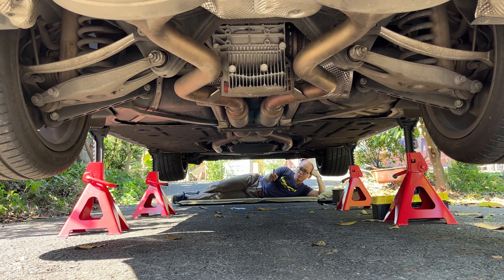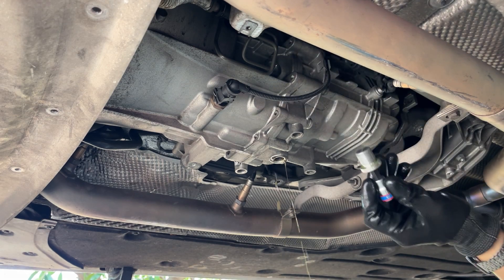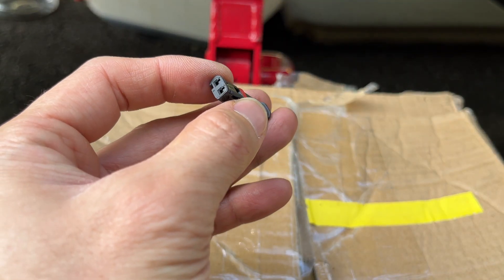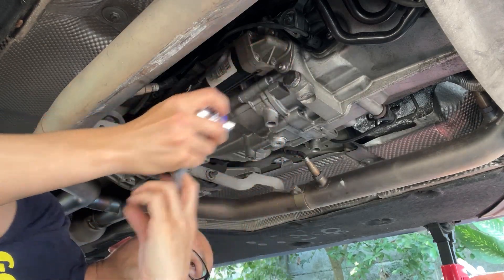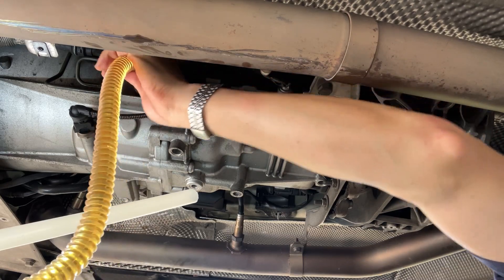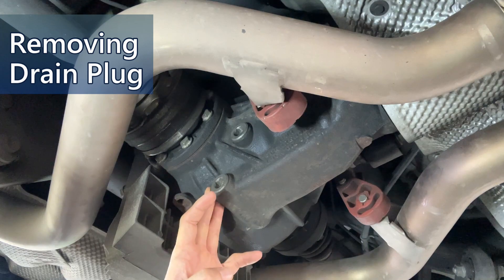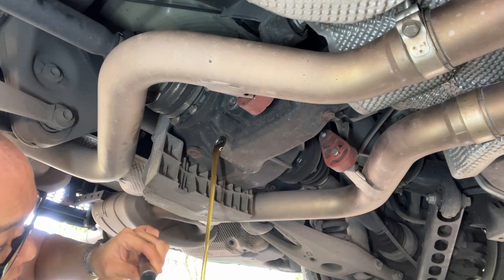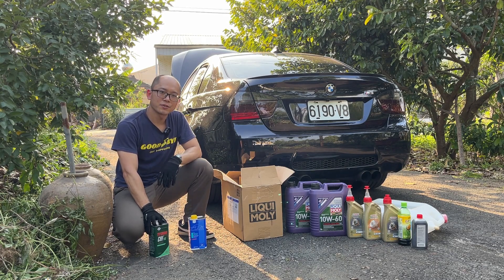Manual Transmission Oil & LSD Oil Change for BMW E90 E92 E93 M3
The first part is BMW E90 M3 manual transmission oil service. Required fluids/parts are listed below. Be extra careful with the aluminum drain/fill plugs on the transmission box. Professional oil filling tools are STRONGLY RECOMMENDED. (Don’t mess up like me!) The second part is the LSD oil service. Upon finishing the work, these two oil services do not require CBS reset. The work also applies to E92 E93 M3s.

UPDATES: Replacing the broken drain plug with ECS Tuning magnetic drain plug

***Fluid required***
-Manual Transmission fluid:
BMW MTF-LT2 (BMW 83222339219) or 75W-80 equivalent 2.2 liter
(I use Castrol Transmax 75W)

-LSD fluid:
SAF-XJ (BMW part number 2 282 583) or 75W-140 equivalent 1.1 liter
(I use Castrol Limited Slip 75W-140)

***Parts required***
Transmission drain/fill plugs (incl. washer) 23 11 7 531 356 X2
Transmission strainer plug 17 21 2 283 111
Transmission strainer washer 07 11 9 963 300
LSD drain/fill plugs (incl. O-ring) 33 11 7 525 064 X2

***Tools required***
8 mm hex socket (transmission cover)
10 mm hex socket (transmission cover)
8 mm hex bit (transmission drain/fill plugs)
22 mm hex socket (transmission strainer screw)
14 mm hex bit (LSD drain/fill plugs)
Torque wrench 25-60 Nm
Professional oil syringe RECOMMENDED

***Section***
0:00 Opening
-Part 1: MT fluid change-
0:49 Removing the transmission cover
1:28 Draining transmission oil
2:16 A look at the waste
2:38 Activating oil pump with ISTA
4:06 Activating oil pump with battery
5:22 Installing drain plug
6:21 Strainer inspection
7:14 Adding oil
10:14 Installing cover
-Part 2: LSD fluid change-
11:33 Draining LSD oil
13:28 Adding oil
15:11 Closing

Content ID: OFWN2AZV8ZIADP76

Content ID: UUOVPJBLEEZVR1ZL